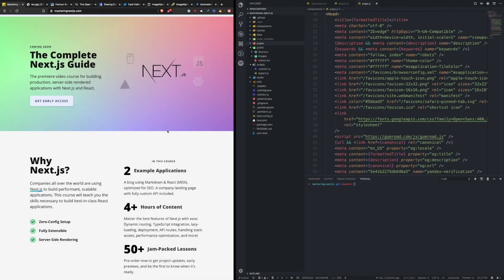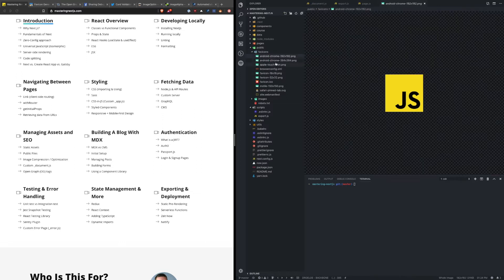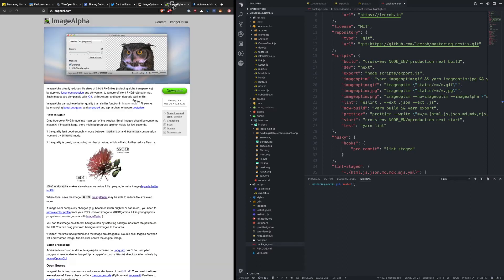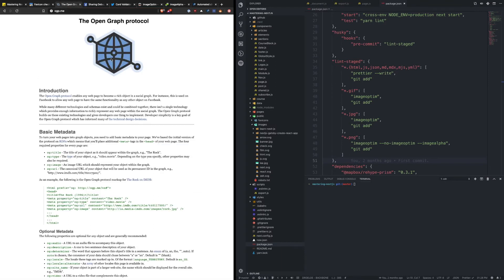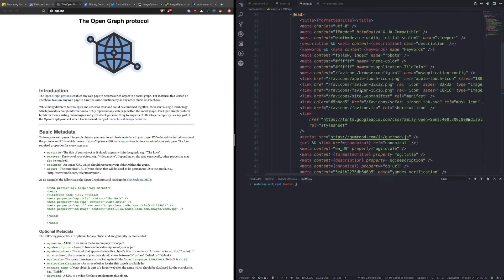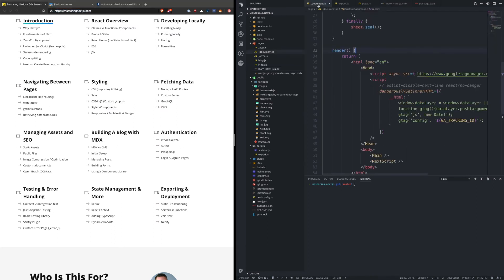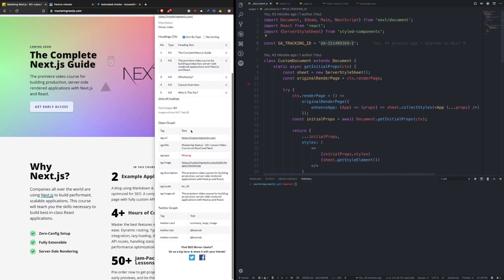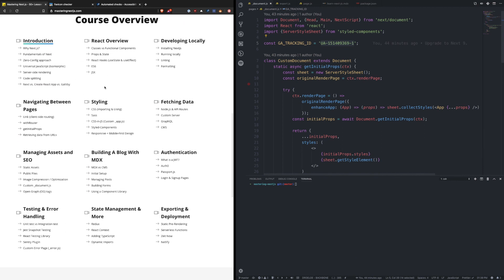Managing Assets and SEO – Learn Next.js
Companies all over the world are using Next.js to build performant, scalable applications. In this video, we'll talk about...

- Static Assets
- Public Files
- Image Compression / Optimization
- Custom _document.js
- Open Graph (OG) tags